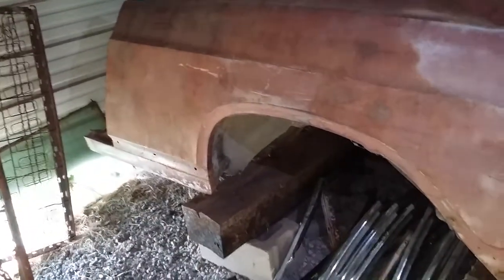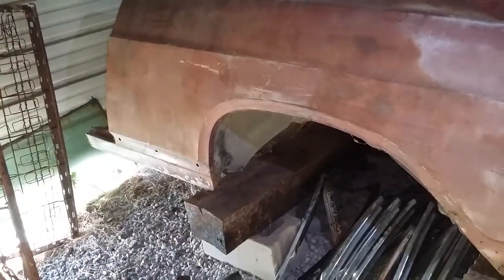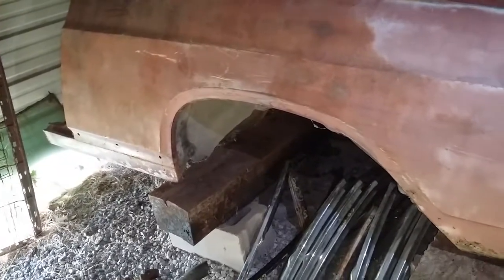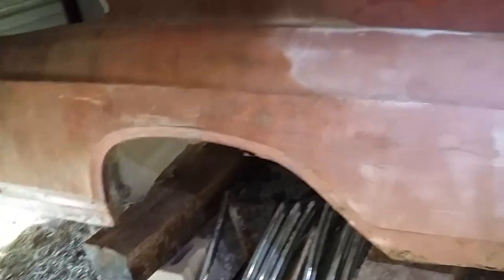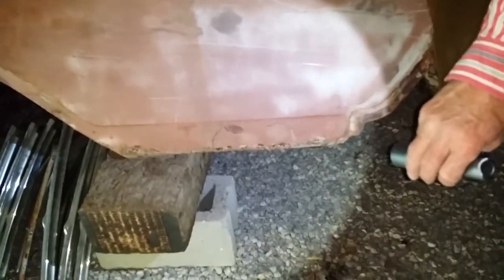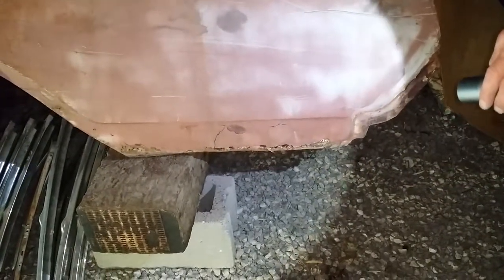1966 Skylark Quarter Panel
1966 Skylark Quarter Panel